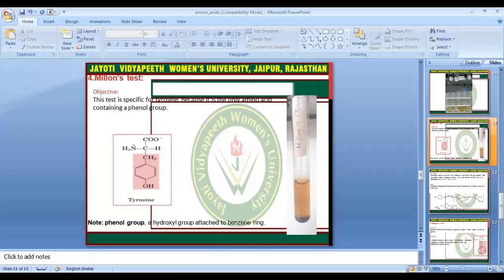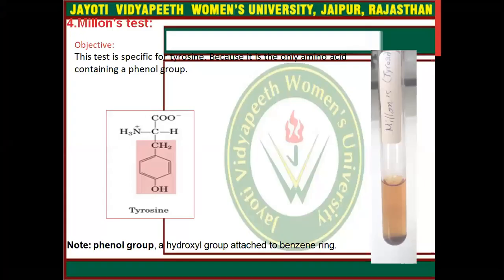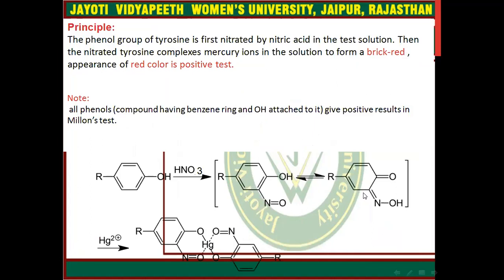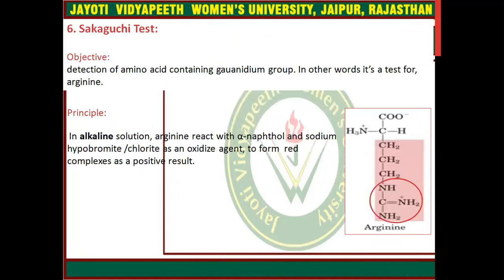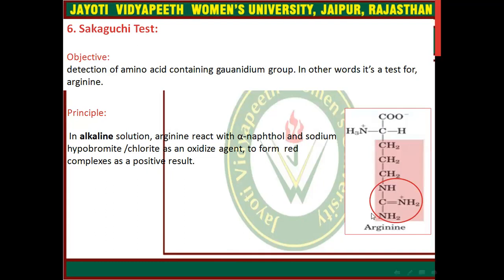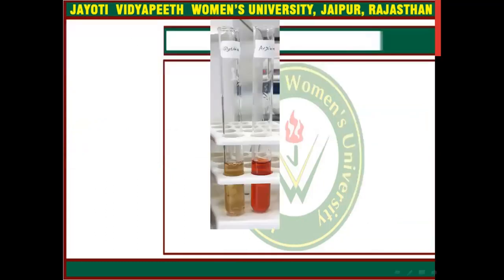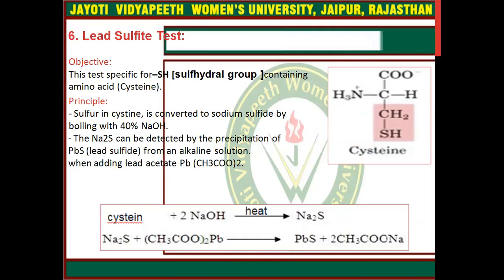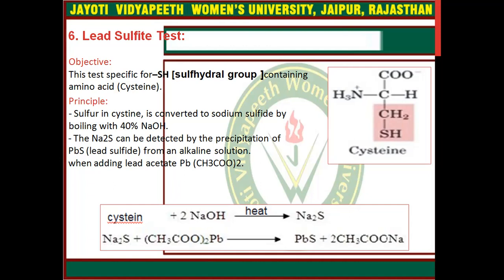JAYOTI VIDYAPEETH- Qualitative Estimation of Amino aicds Part 2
Qualitative Estimation of Amino aicds Part  2
JV'n Dr. Khushbu Verma